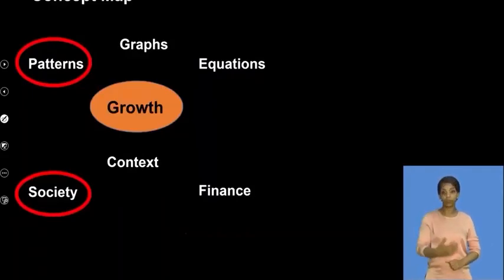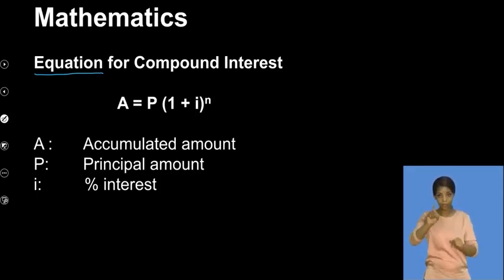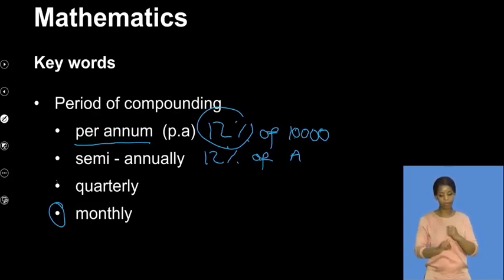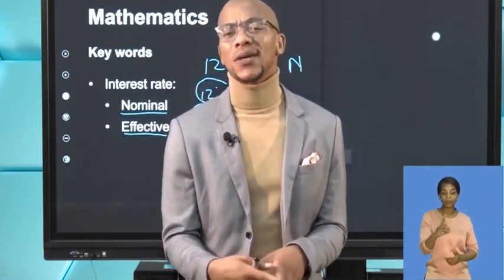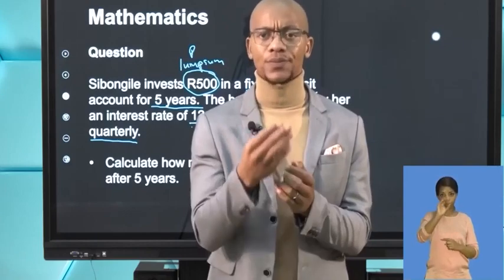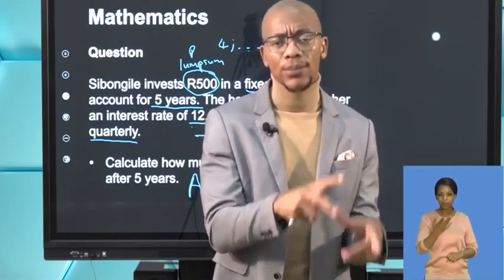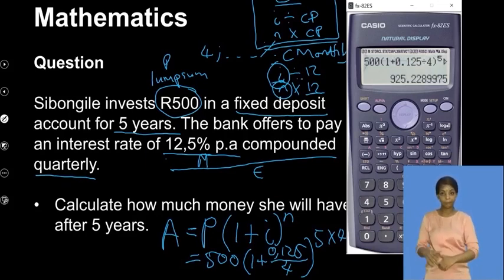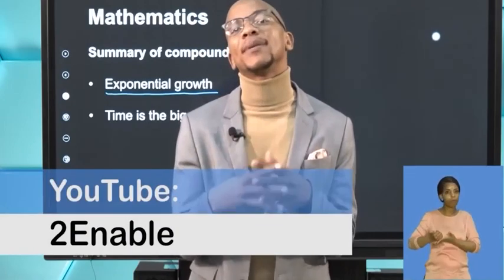Maths Grd 10 Exploring Compound Growth S3